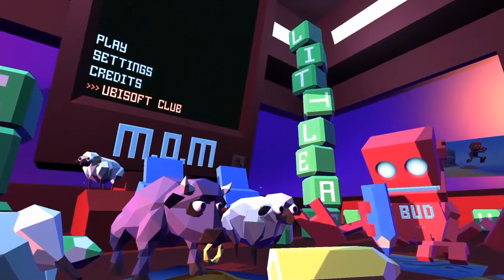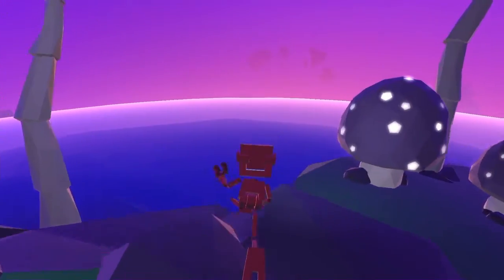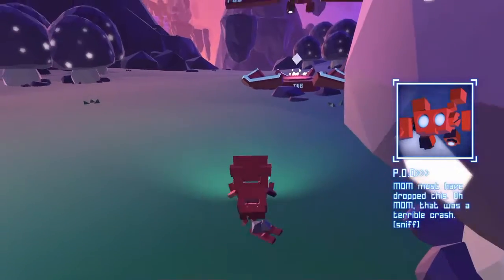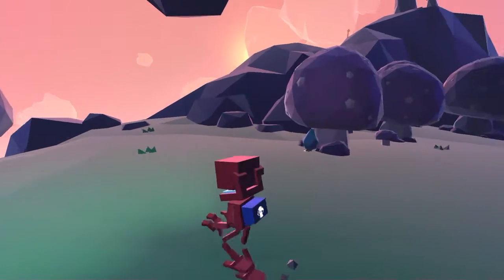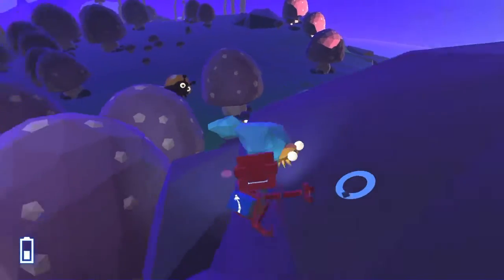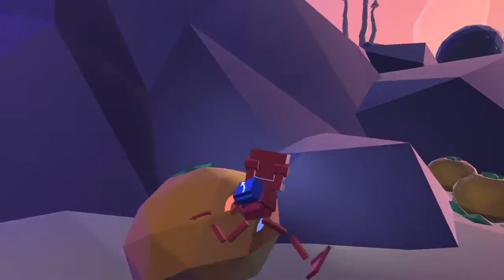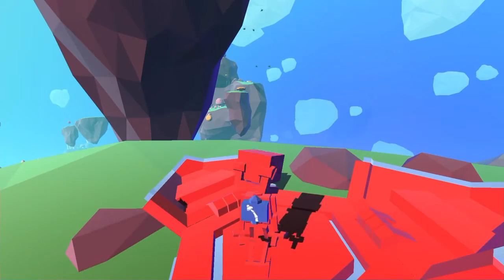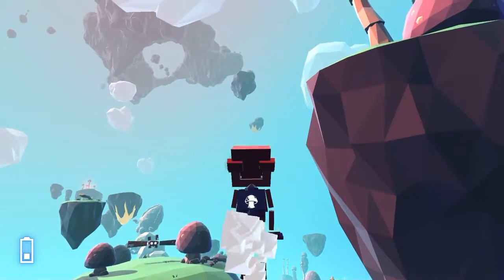Grow Up (PS4) Gameplay - Lets Play - Ep 01 - Huge Wreck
Let's play Grow Up, the sequel to 2015 Grow Home.

It"s episode one and we have a huge wreck and land on a new planet.